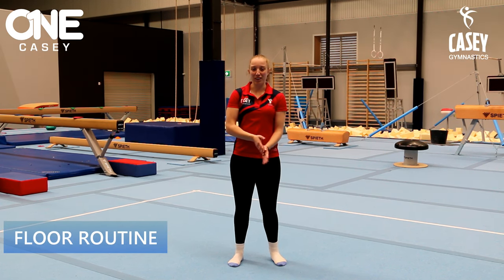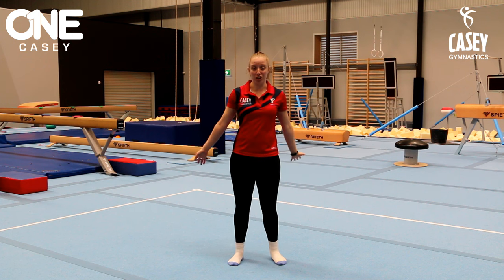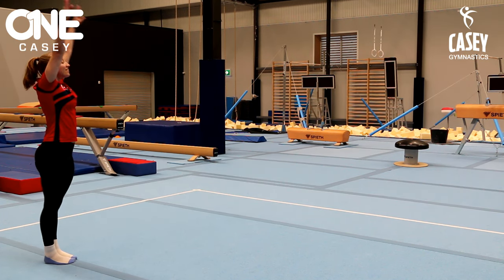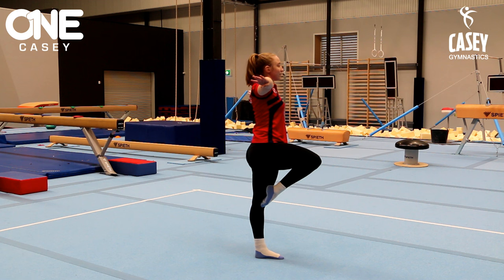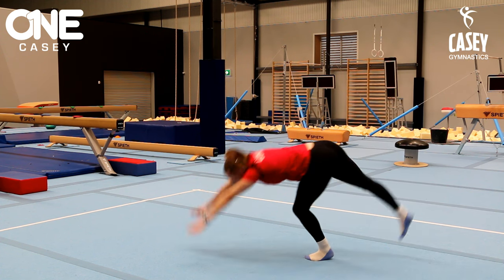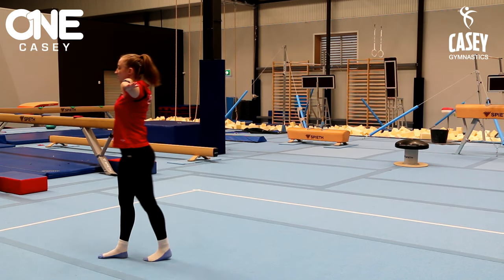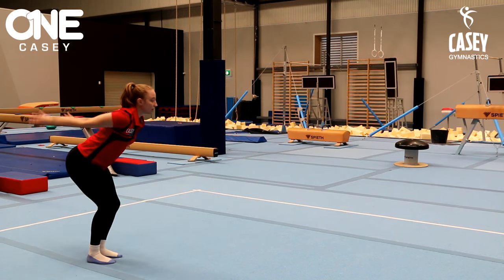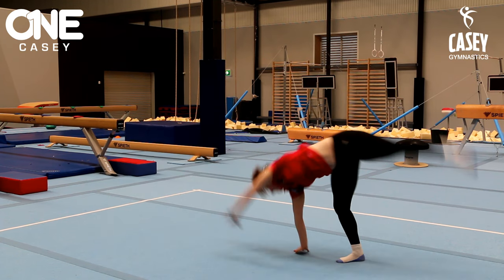Casey Gymnastics - Basic Floor Routine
Basic Floor Routine

Audience: General

Welcome to the Casey Gymnastics online training portal!  This video library has been developed by qualified coaches, showing a variety of activities and exercises which can be completed at home.  Participants must read the below prior to commencing any activities and all ensure activities are completed within the participants ability level.

Prior to starting please ensure the following conditions are fully read and understood;
• Ensure the exercise is appropriate to your ability level
• Check the information on each activity
• Ensure a minimum of one foot or hand is in contact with the ground at all times
• It is recommended to have another person present while completing exercises
• Ensure there is adequate space and area is appropriate
• Should you experience any soreness completing the exercise, stop immediately
• The user acknowledges and understands they assume all responsibility and risk for using these videos. We accept no liability or responsibility to any person as a consequence of using the information contained in this site or within the videos.